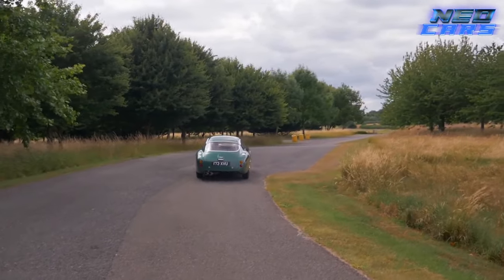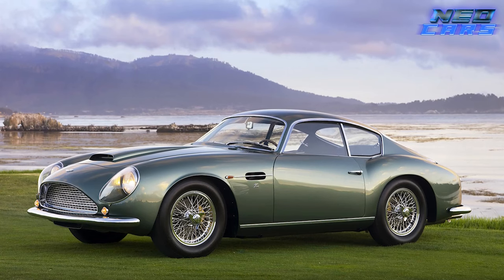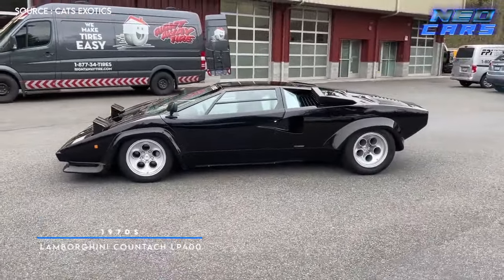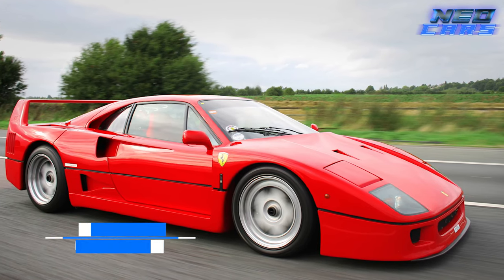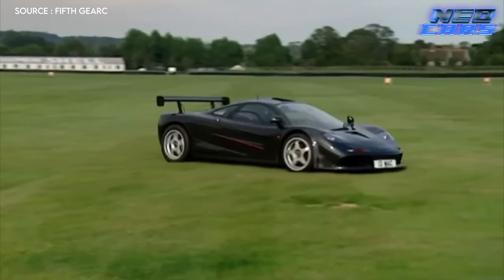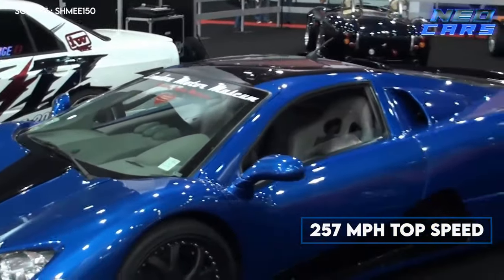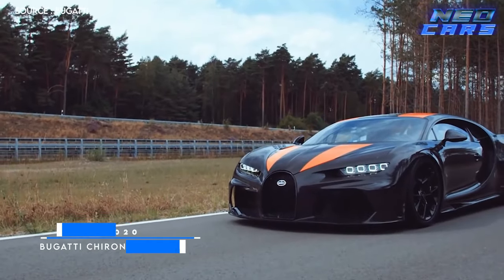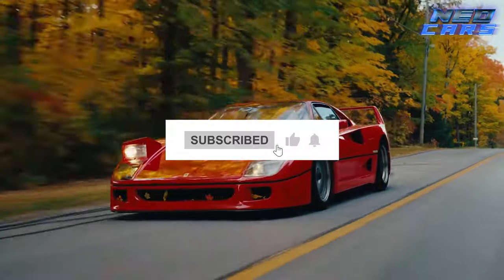The Fastest Sports Car From Every Decade (1950-2020)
Welcome, gearheads and speed enthusiasts! Ever wondered which sports car was the fastest in its time? Well, you're in for a treat. Buckle up as we take you on a high-octane journey through the decades, highlighting the fastest sports cars from the 1950s to 2020. Trust me, it's going to be one wild ride!

0:00 Intro
0:19 1950s Aston Martin DB4 GT
1:18 1960s Ferrari 365 GTB/4 Daytona
2:14 1970s Lamborghini Countach LP400
3:14 1980s Ferrari F40
4:09 1990s McLaren F1
4:58 2000s SSC Ultimate Aero TT
5:51 2010s Koenigsegg Agera RS
6:46 2020s Bugatti Chiron Super Sport

This video may contain portions of images that were not produced by Neo Cars. We have used material from various sources. If you have any issues with the content or if any part of it belongs to you and you wish to have it removed, please do not hesitate to contact us at .